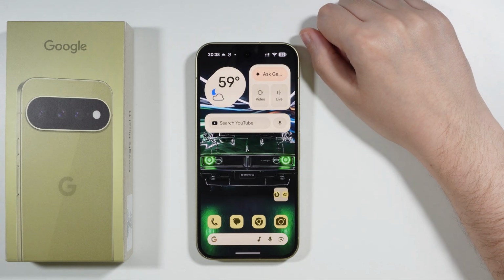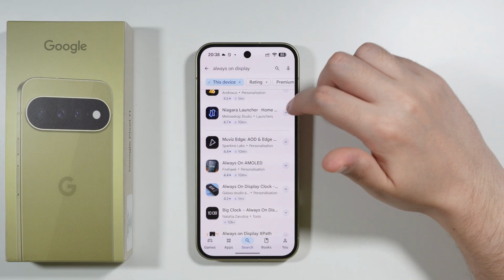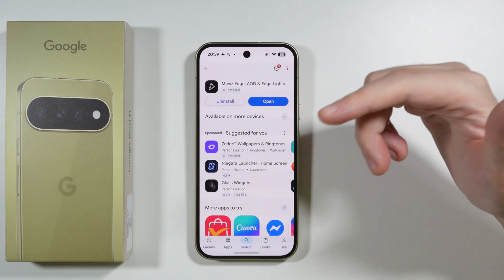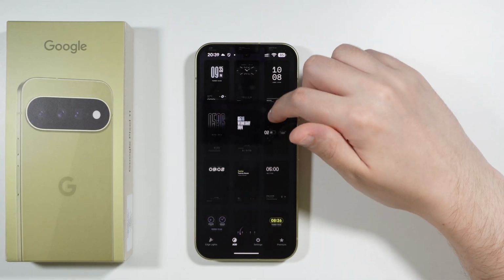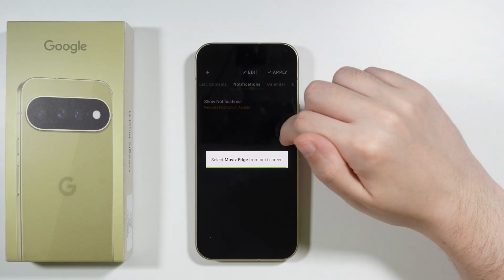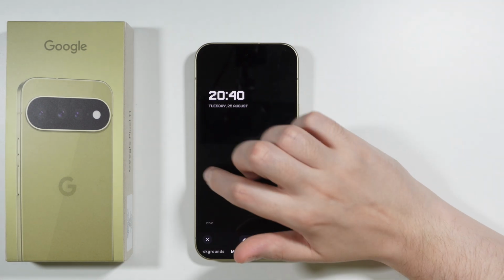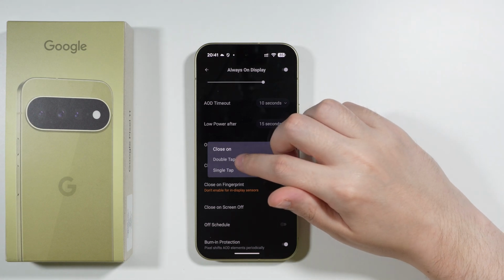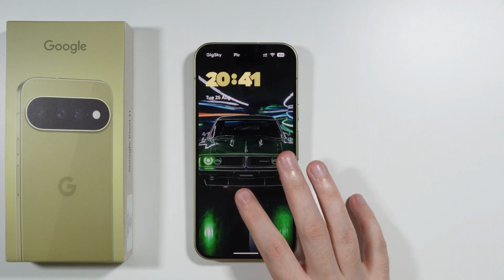Google Pixel 11: How to Get Better Always On Display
In this video, I'll show you how to enhance the Always On Display feature on your Google Pixel 11 for a more personalized experience. We'll explore various settings and customization options that allow you to optimize notifications, adjust brightness, and modify designs. Follow along with this step-by-step guide to make your Always On Display truly stand out!